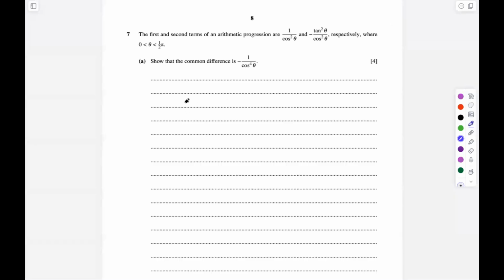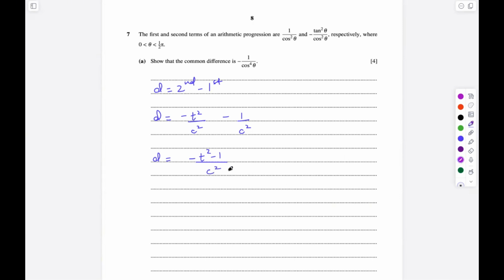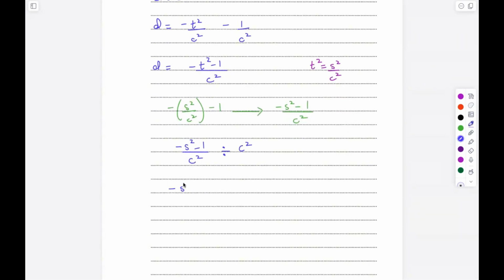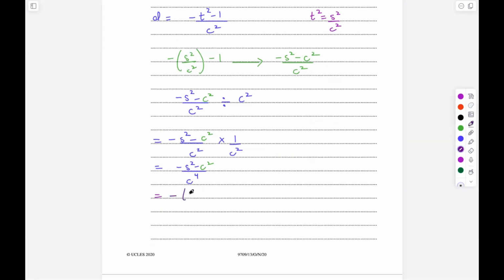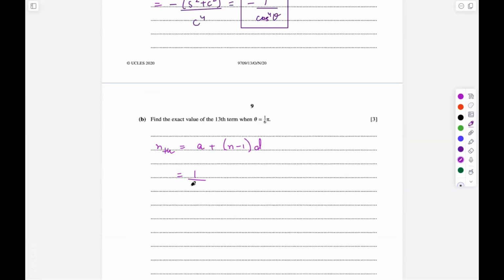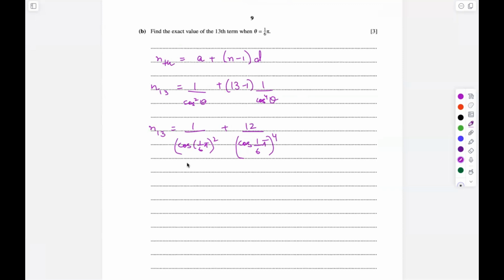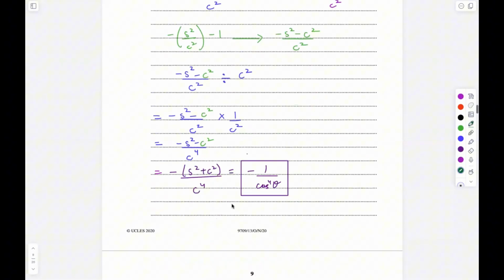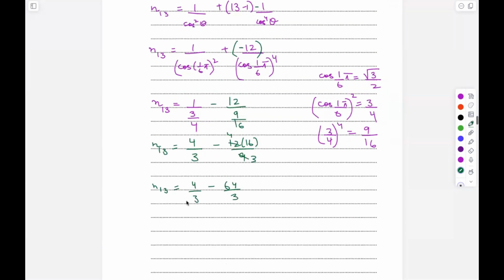As Level Math|Oct/Nov|9709|2020| P13| Q7| Solved Past Papers